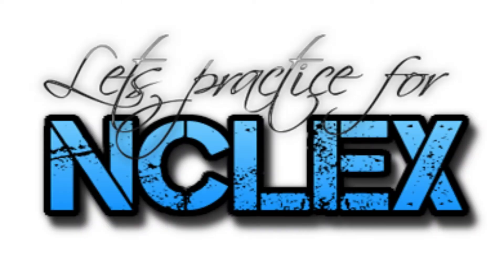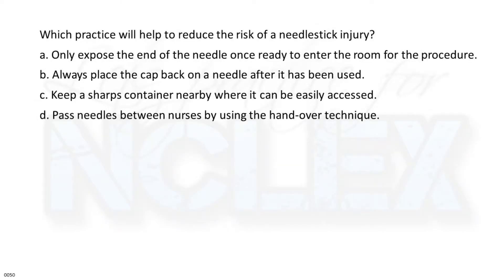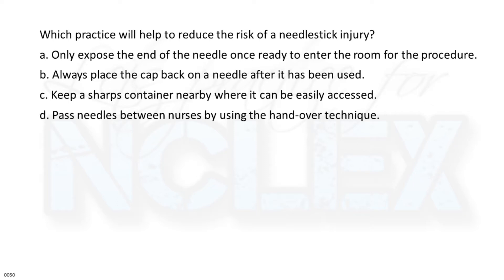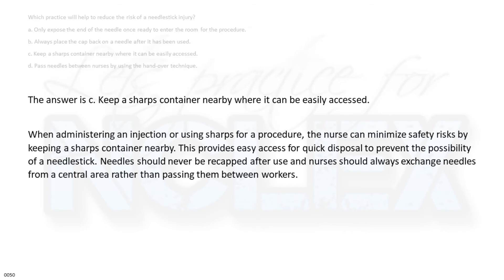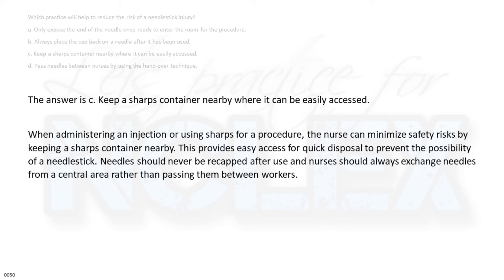NCLEX One Question A Day 0050